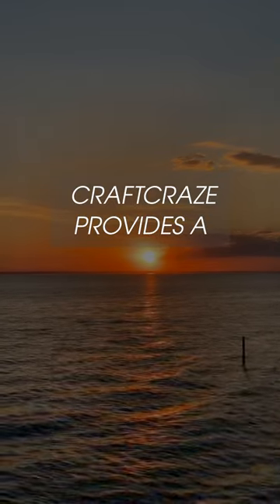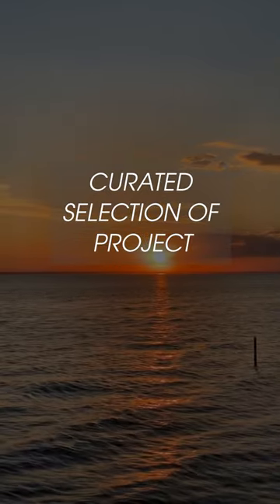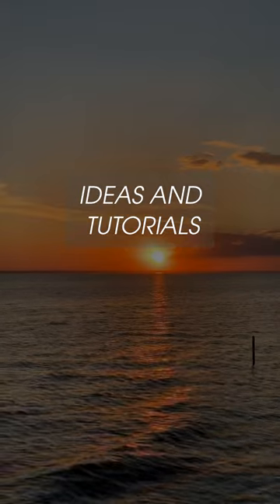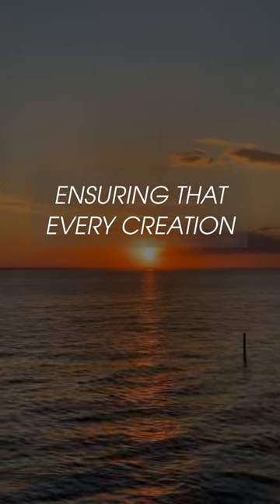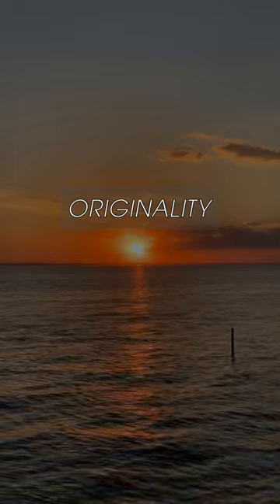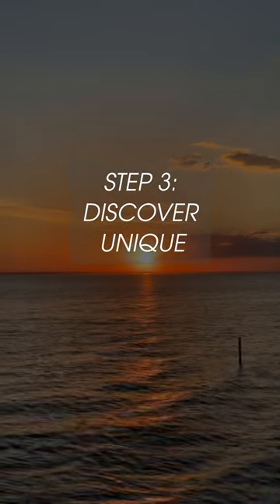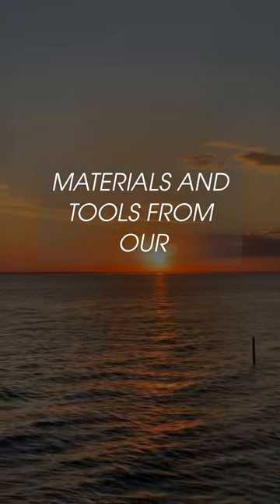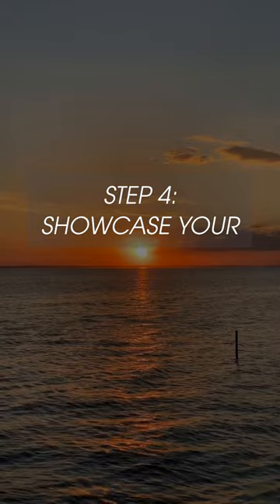Why settle for ordinary crafting projects? craftcraze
Why settle for ordinary crafting projects?
 🚓 CraftCraze provides a curated selection of project ideas and tutorials, ensuring that every creation is imbued with passion and originality.
 🚓 Step 1: Immerse yourself in our vibrant community of artists and crafters, eager to share their expertise and inspiration.
 🚓 Step 2: Explore our extensive library of crafting tutorials, covering various techniques and mediums to suit your interests.
 🚓 Step 3: Discover unique materials and tools from our marketplace, sourced from independent artisans and suppliers.
 🚓 Step 4: Showcase your creations and connect with like-minded individuals, receiving feedback and support on your crafting journey.
 🚓 With CraftCraze, the possibilities for artistic expression are endless, and every crafting endeavor becomes a masterpiece in the making.

CraftCraze is a game-changing startup idea poised to redefine the landscape of crafting and artistic inspiration. Our platform acts as a comprehensive hub for creators of all skill levels, offering a diverse array of resources, tutorials, and community engagement opportunities to spark creativity and foster innovation.